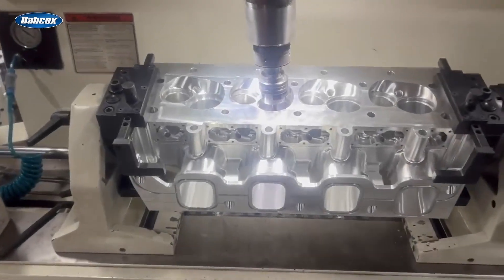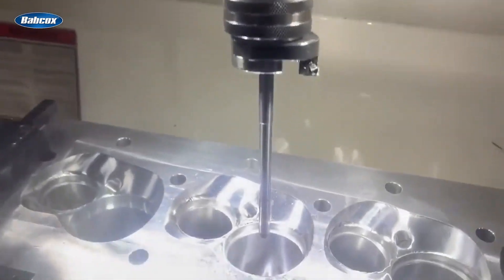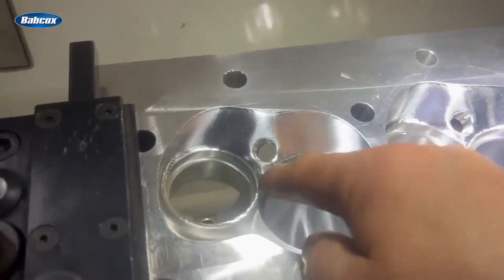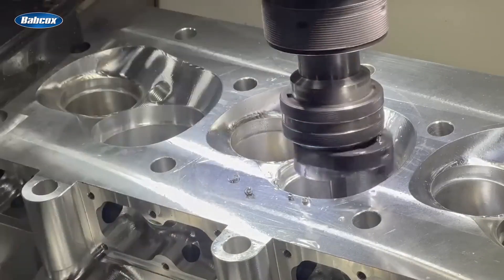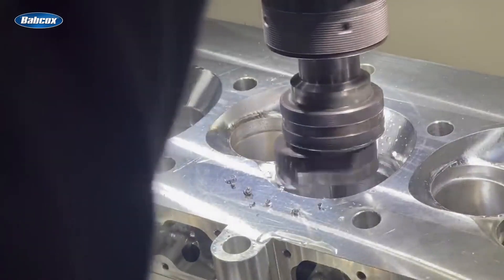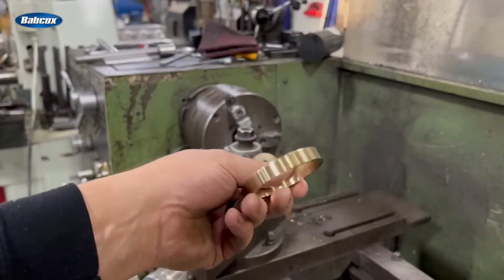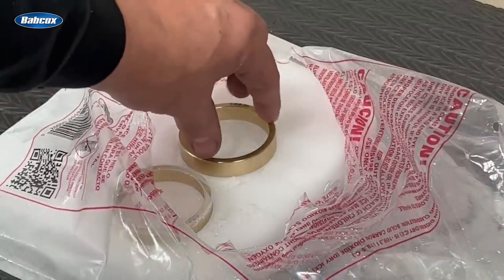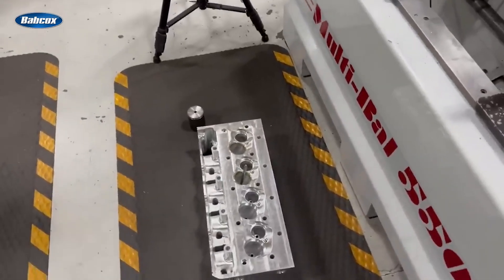New SMX Cylinder Head Gets Machined for Valve Seats – Part 1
Steve Morris Engines recently finished machining a new SMX cylinder head, and now it's time to machine in new valve seats. Watch as Steve walks through the whole process of cutting a new seat and fitting it into the head!